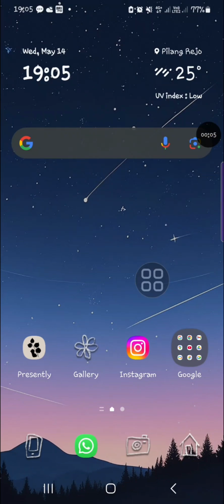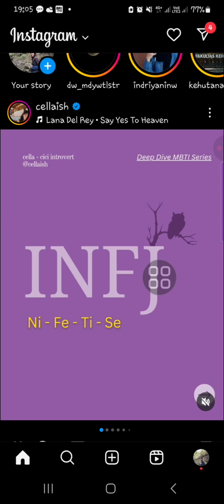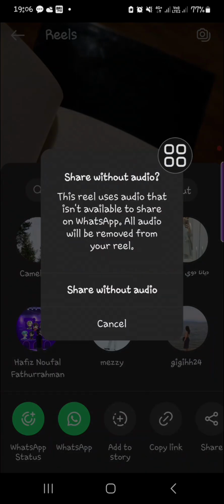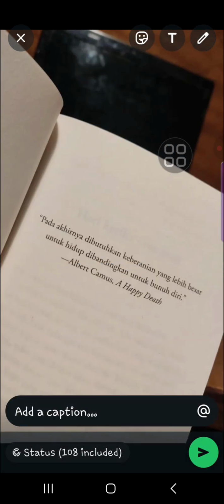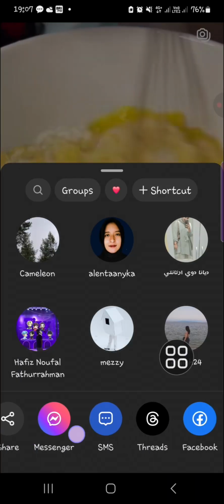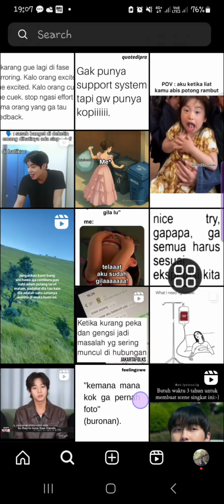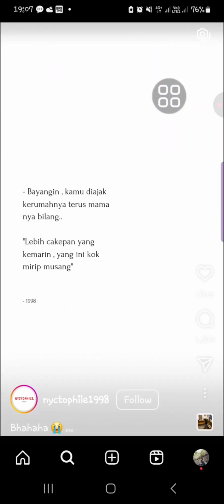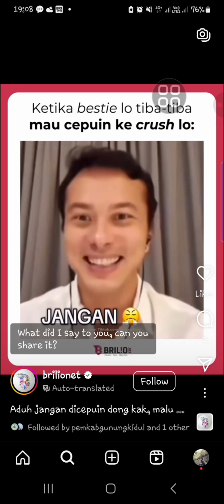Instagram Updates You Missed! Share Reels to WhatsApp Status + Speed Up Playback!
Instagram just dropped some exciting new features — and you might have missed them! In this quick update video, I’ll show you how to:

✅ Share Instagram Reels directly to your WhatsApp Status
✅ Speed up video playback on Instagram (finally!)

These new tools make content sharing and viewing way more convenient — and they’re rolling out now! Watch this full tutorial to learn how to access and use these hidden updates.